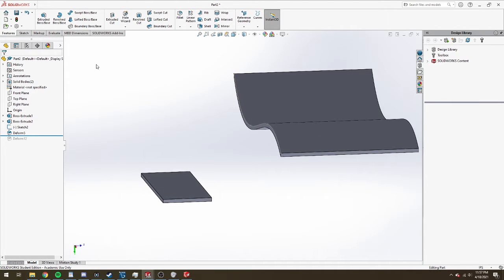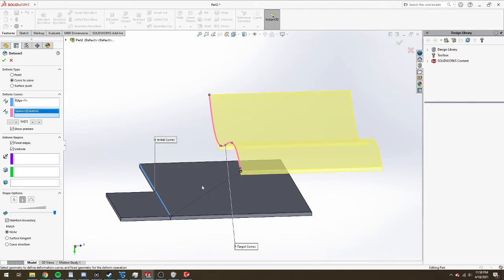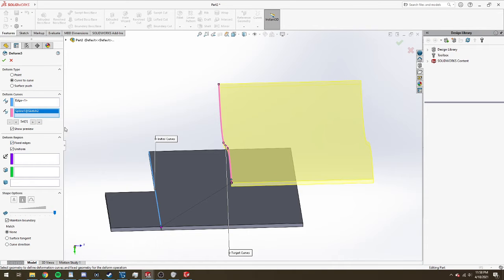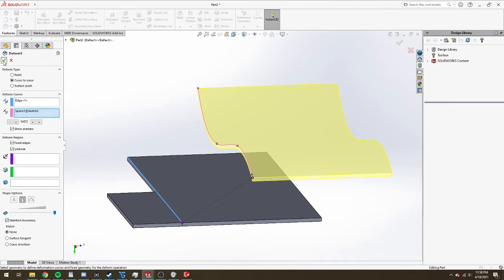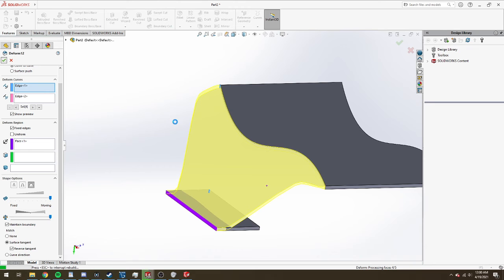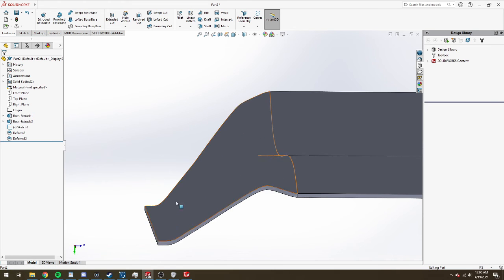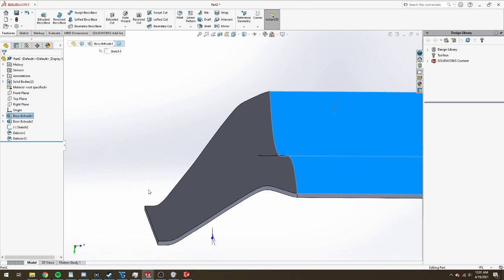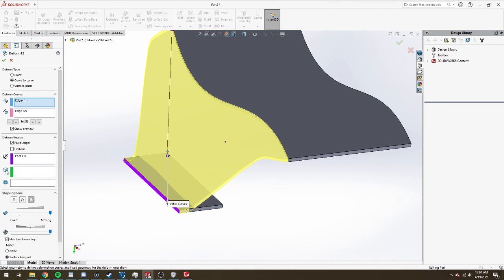curve to curve